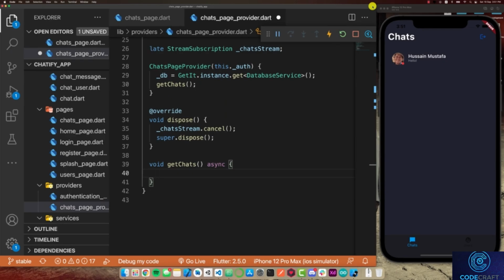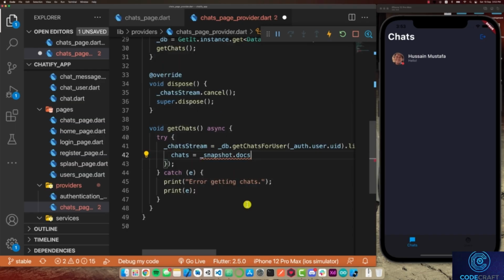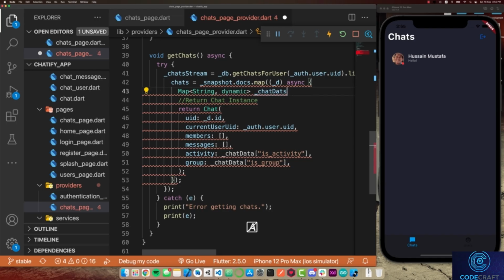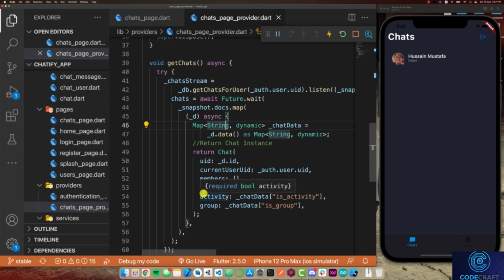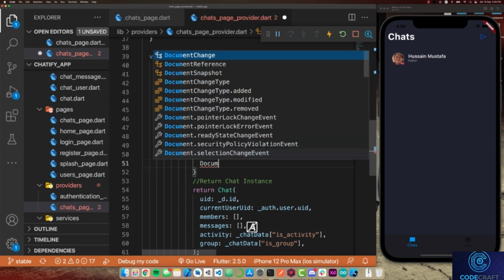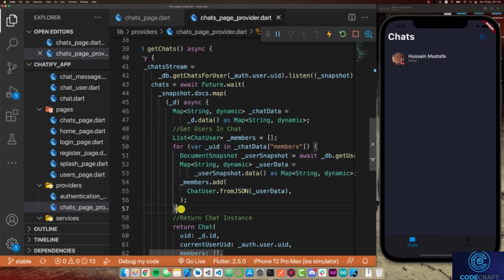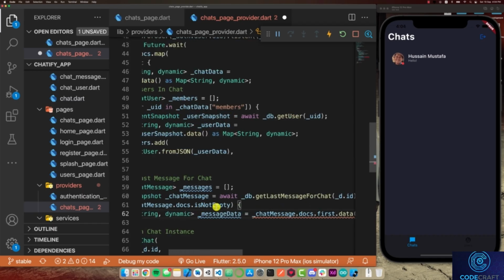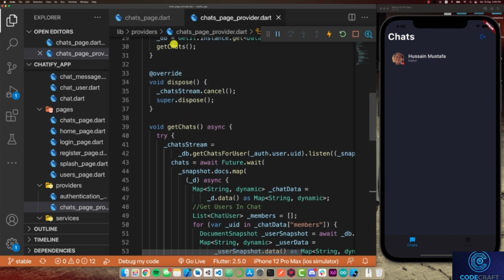Setting Up Chats Stream from Firestore for User 🔥 Flutter Chat App Tutorial | CodeCraft (part 63)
In this tutorial, you’ll learn how to set up a real-time chats stream from Firebase Cloud Firestore for the authenticated user in your Flutter chat application 🚀
We’ll use Firestore streams to listen for chat updates, handle live data changes, and automatically update the chats page UI in Flutter.

In this video, you will learn:

How to create Firestore streams in Flutter

Listening to real-time chat updates for a user

Connecting Firestore streams to Provider

Updating UI automatically with StreamBuilder

Best practices for Flutter Firebase real-time data

This video is part of the Flutter & Firebase Chat App Series by CodeCraft and is perfect for developers building real-time messaging apps with Flutter and Firebase.